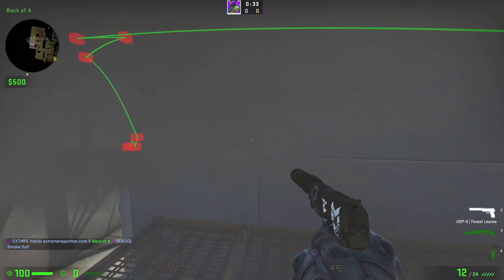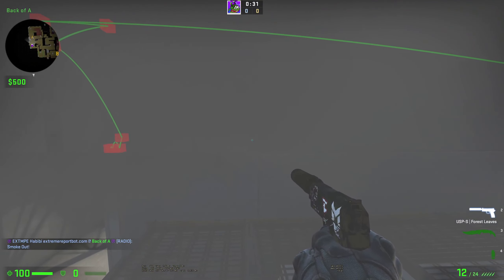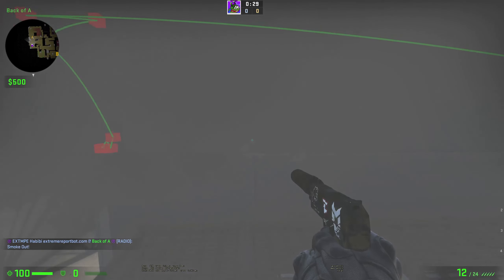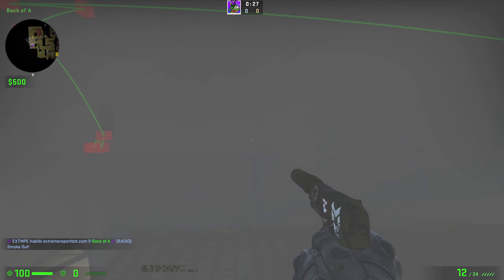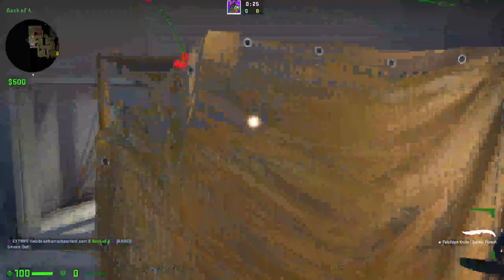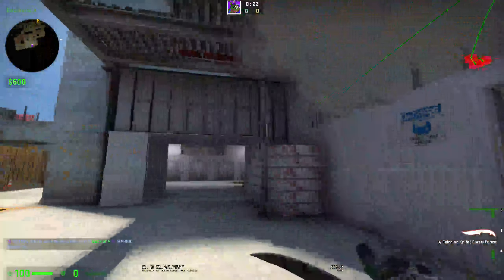An interesting One Way on Vertigo A from my Teammate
rly nice